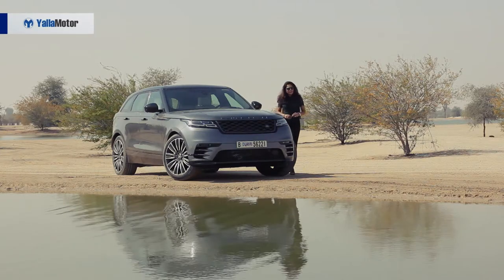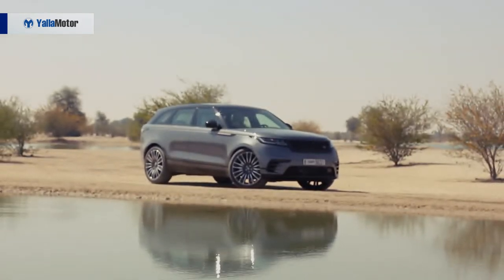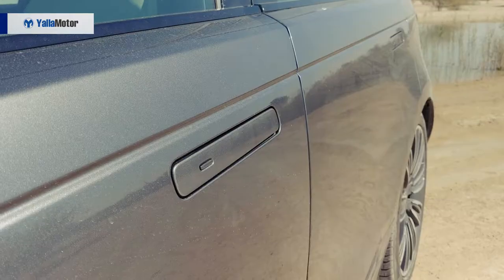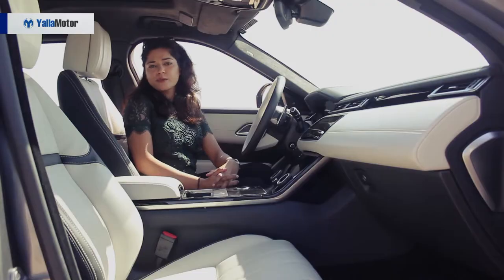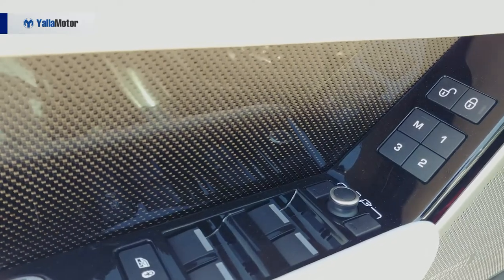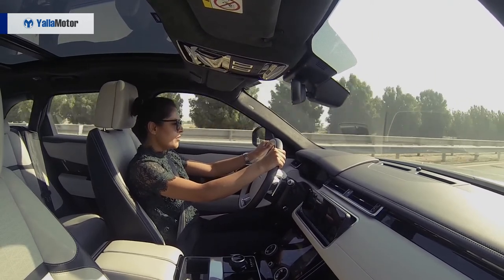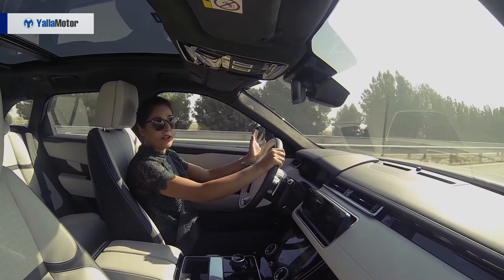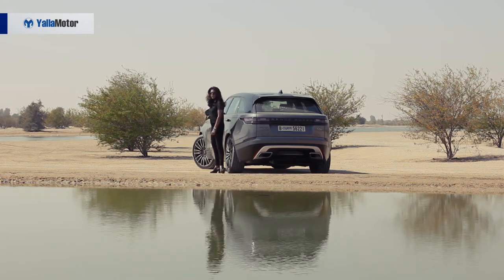Range Rover Velar 2018 Review | YallaMotor.com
The Range Rover Velar is the brand's newest entrant to the line-up and slots in between the smaller Evoque and larger Sport. With a strong focus on form over function, the Velar remains a true Range Rover in its off-road prowess but comes at a steep price. Should the all-new Range Rover Velar not pique your interest, there's always the BMW X3, Jaguar F-Pace, Mercedes-Benz GLC and Porsche Macan.

For prices, specs, and features of the all-new Range Rover, head on over

To read the full review of the Range Rover Velar, check out

To see how the Velar stacks up against segment heavyweights, read out comprehensive comparative report

If you're on the lookout for used Range Rover models, be sure to check out our used car section